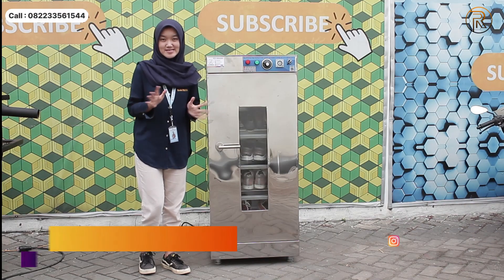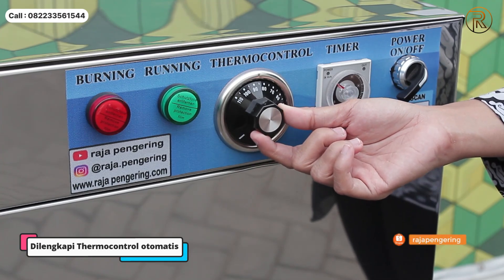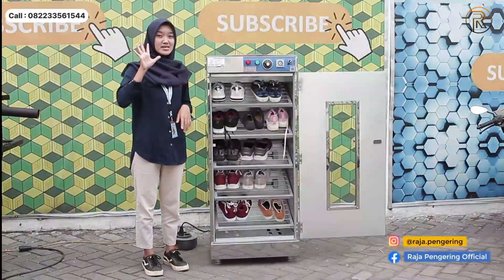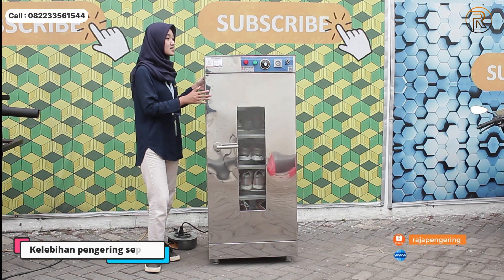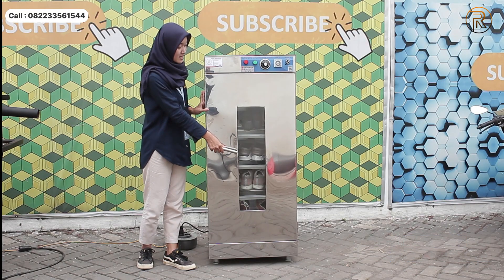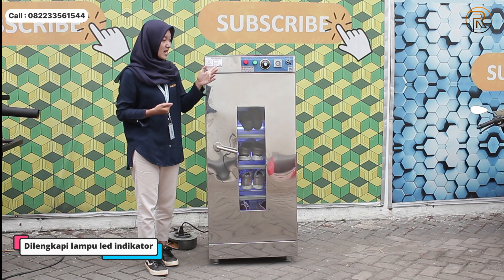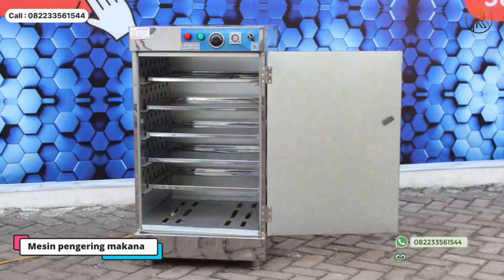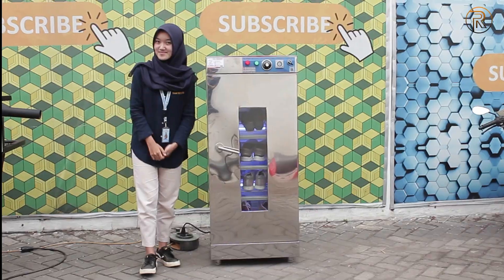Pengering Sepatu Ekonomis Harga Murah Kapasitas Besar! Laundry Sepatu Pengering Sneakers Boots Flat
Atau Kunjungi Website kami
Pengering Sepatu Cocok untuk pengeringan berbagai jenis sepatu seperti Sneakers, Boots, Flat Shoes, dll. Pengeringan lebih cepat tanpa membutuhkan sinar matahari. Bisa ditempatkan di Laundry, Laundry Sepatu, Mall, Apartement, Hotel, Rumah Sakit, dll.

KOMODITAS :

✅ Sepatu
✅ Tas
✅ Boneka, dll

🔰INFORMASI PRODUK🔰

✔ Dilengkapi pemantik otomatis
✔ Aman terhadap warna sepatu
✔ Lebih hemat gas dan hemat daya.
✔ Casing mesin ber-material full stainless steel
✔ Dilengkapi peredam panas
✔ Mesin mudah dibersihkan apabila terkena noda
✔ Tidak mudah keropos, dan tahan lama.
✔ Sensor Kebocoran Gas
✔ Pintu dilengkapi kaca

🟡SPESIFIKASI PENGERING SEPATU EKSKLUSIF TIPE GAS🟡

✅ DAYA : 100 Watt
✅ SIRKULASI : Axial Fan
✅ PEMANAS : Pemantik Elektrik
✅ THERMOCONTROL : Temperature +/- 110C
✅ DIMENSI P x L x T : 60 x 40 x 145
✅ BAHAN BAKAR : LPG
✅ PENGAMAN : Burner Gas Otomatis
✅ TIMER : Up to 10 Jam

KELEBIHAN PENGERING SEPATU KAMI YANG PERLU ANDA KETAHUI
 Perawatan mesin lebih mudah.
 Lebih awet dan tidak mudah berkeropos
 Warna pakaian, sprei, selimut  tidak mudah pudar karena menggunakan pemanas di bagian atas (top heater)
 Tampilan terlihan jauh lebih elegan
 Bisa digunakan untuk mengeringkan apapun, seperti pakaian, handuk, sprei, selimut, bed cover, boneka, jaket, dll.
 Bisa digunakan oleh Laundry, Hotel, Villa dan Rumah Sakit.
 Kapasitas yang kami sediakan bervariasi
 Garansi 1 Tahun
 Hemat Daya Listrik Dan Hemat Konsumsi Gas Lpg
 Operasional Mudah dengan sistem kontrol full otomatis
Location : Jl.Wilayut RT.05 RW.01 no.16 kec.sukodono, Wilayut, Sidoarjo, Jawa Timur, 61258

CV. Raja Pengering sudah terdaftar di BADAN PELAYANAN PERIJINAN TERPADU, dan memiliki surat ijin usaha perdagangan NOMOR : 510/ 261/ 404.6.2/2013 NPWP : 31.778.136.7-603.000. Dengan demikian kami dapat meyakinkan anda semua sehingga tidak perlu ragu untuk melakukan pembelian. Ditambah lagi dengan pelayanan after sell service yang baik demi kepuasan anda.